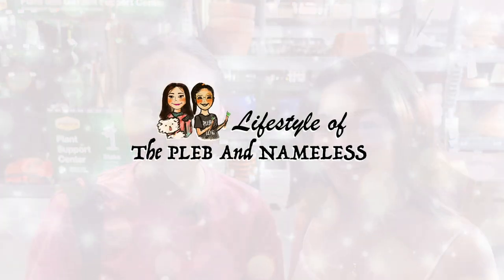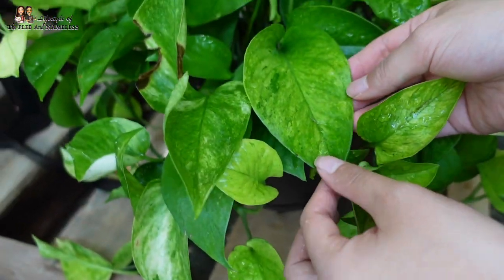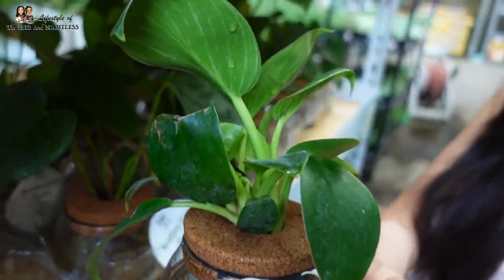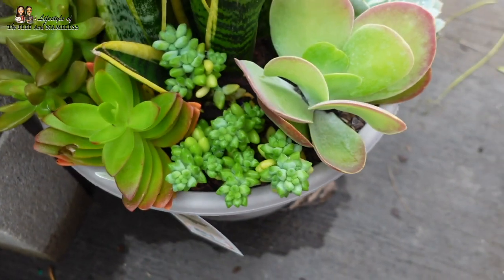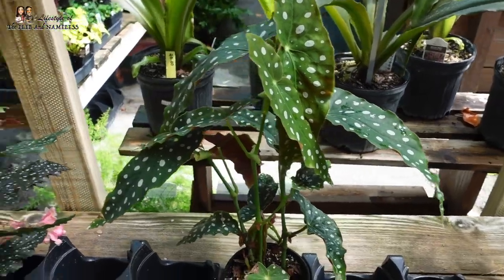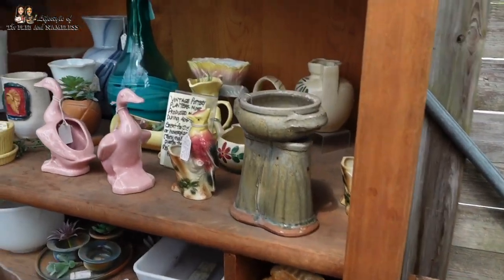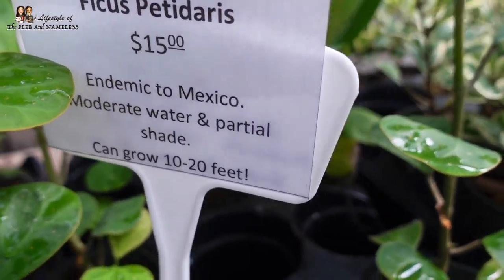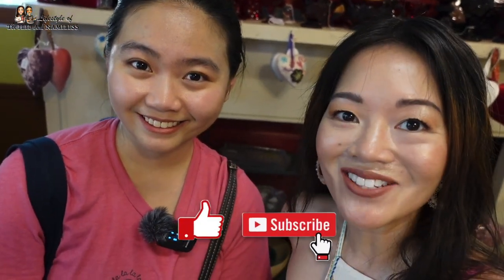RARE Finds At BIG BOX Store! 🧡 Home Depot & Another Place in Time in Houston, TX | Plant Shopping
Come with us to Home Depot and a nursery where it is Christmas year round! Lot's of new houseplants in stock and amazing nursery deals on rare plants.

0:00 - Home Depot
12:06 - Another Place in Time

This is a lifestyle channel to celebrate the relatable, the ordinary, but oftentimes funny, moments of daily life.  We are Joan and Coco, the pleb and nameless, and we are delighted to have you on our video adventures.  We love to do vlogs, products review and recommendation, diy and educational content, and entertaining puppy videos.  We believe that a pleb and nameless lifestyle is a lifestyle deserving acknowledgement.

Thanks for sharing a part of your day with us! And don't forget to join the PLEB FAMILY!

Filming Equipment

Ring light
Camera Sony ZV-1
Camera Battery Pack
Rode Shotgun Microphone
Box Light

Music Credits -